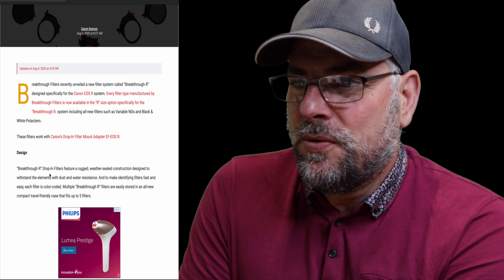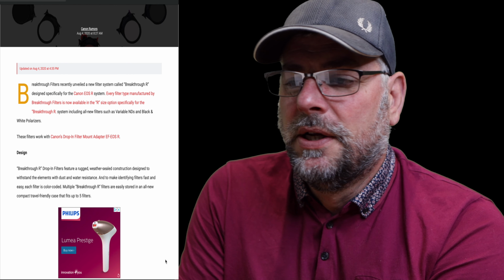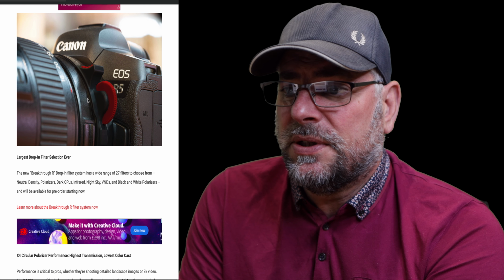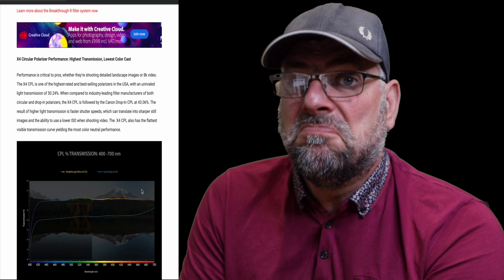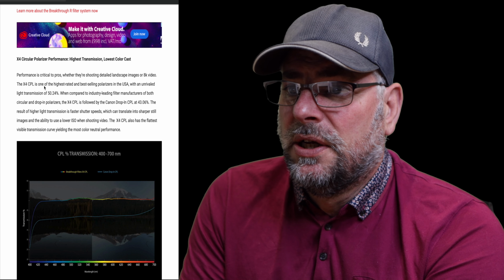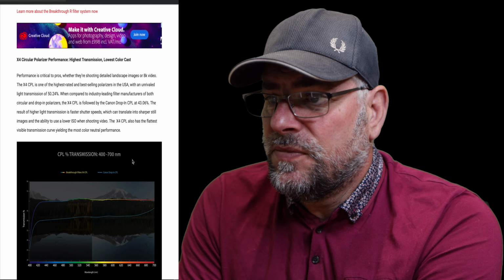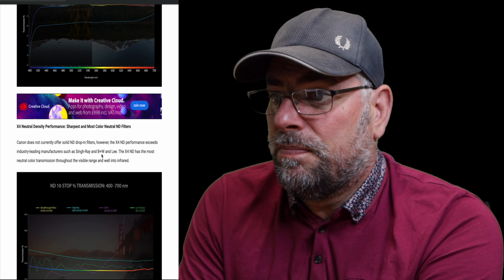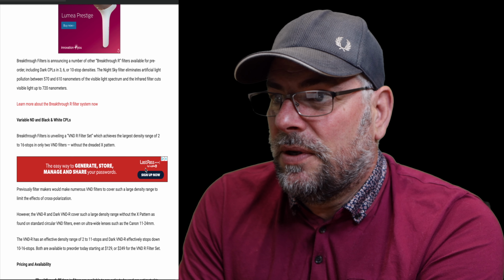New drop in filters for the Canon R system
video is about New drop in filters for the Canon R system
New drop in filters from Breakthrough R filter company.
This is very exciting and opens up more opportunities with astro photography as well as video, these are designed to fit the Canon drop in filter adapter and are of exceptional quality.

The Breakthrough VND-R has the highest density range of any VND on the market – 2 to 11-stops – without the dreaded X pattern.

EOSR circular polarizer drop in filter adapter.
Canon RF 800mm f/11